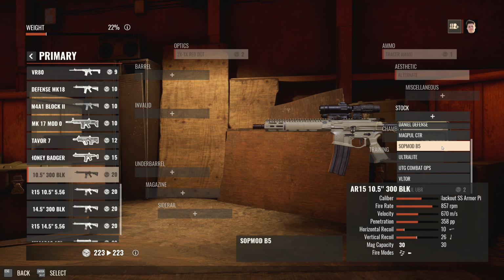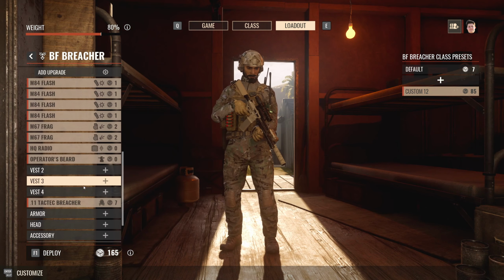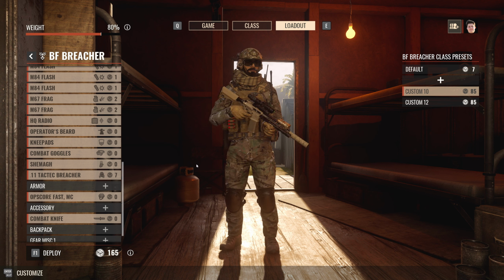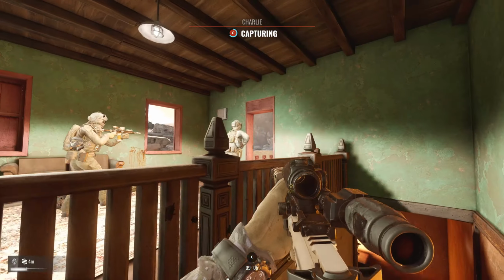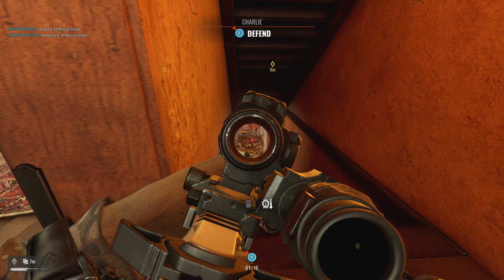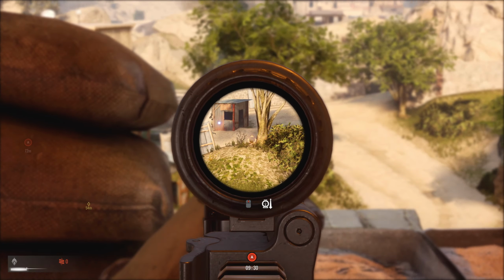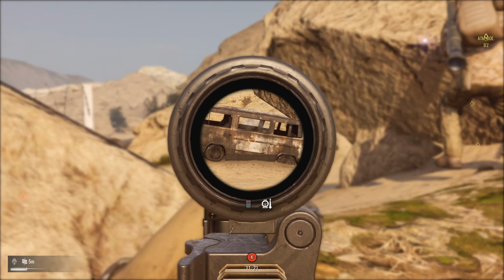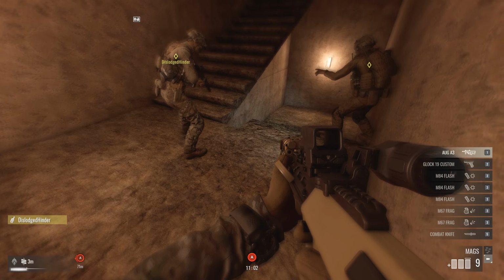Sandstorm's New Update with ISMC Mod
►Twitch.tv/Invictuslive

Command line (for console command) Open Prison?Scenario=Scenario_Prison_Checkpoint_Security?MaxPlayers=25?Lighting=Day?bSoloGame=1?Mutators=ISMC_Hardcore,AllYouCanEat